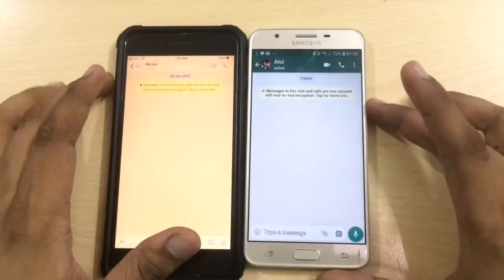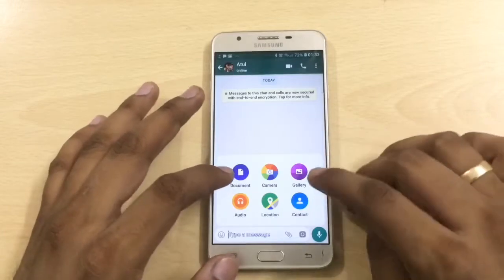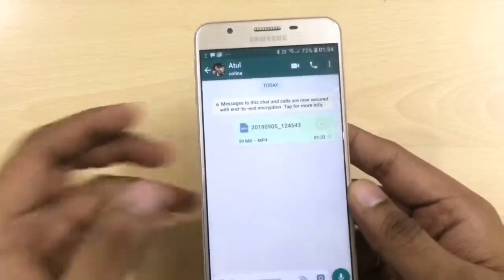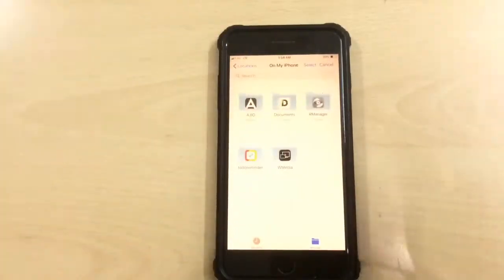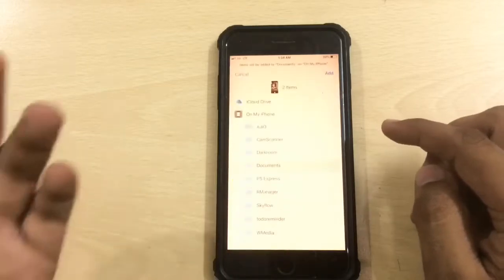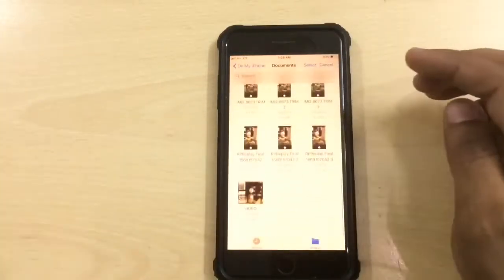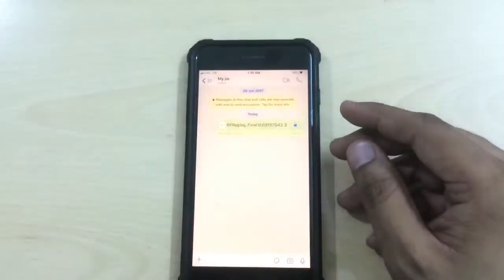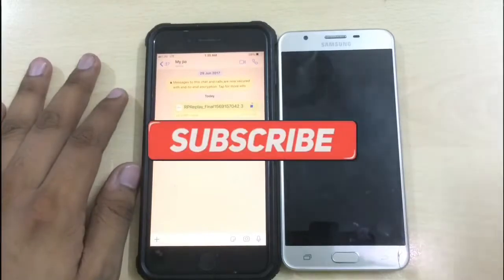How to Send HQ / High / Full Resolution Photos & Videos on Whatsapp No Compression ( iOS & Android)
A quick description on how you can send Full Resolution / HD /HQ / 4K/ high quality images from whatsapp without any compression on both iOS/iPhone and Android platforms.